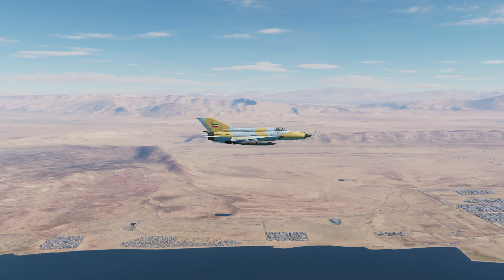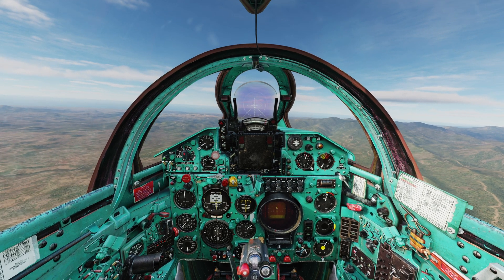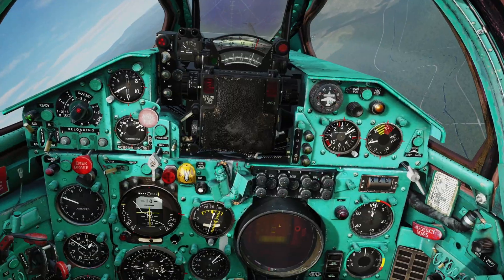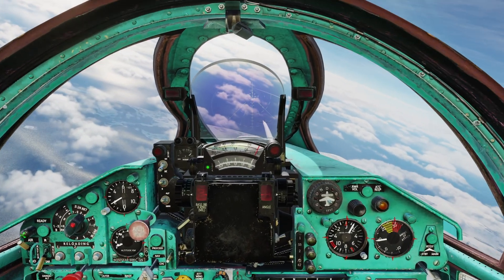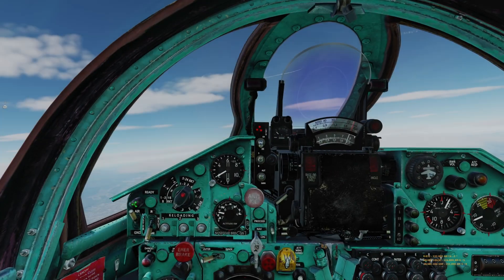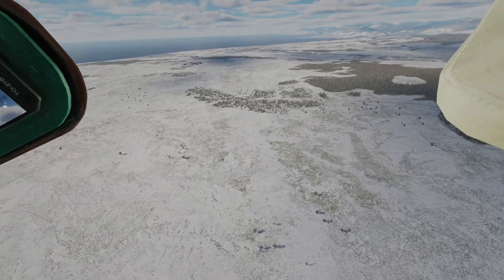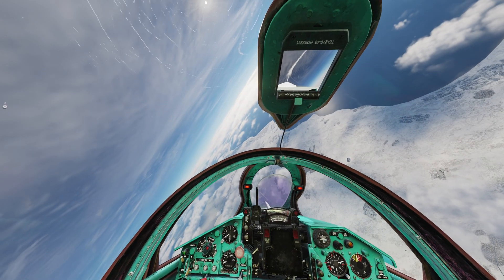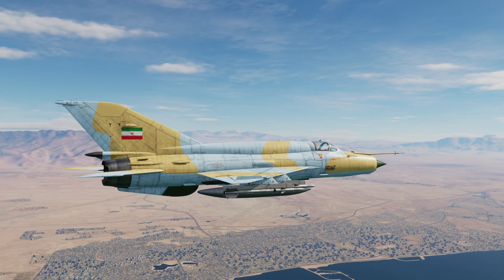DCS World Mig-21 Fox 1 Missile Guide | R-3R Missile Guide | Mig-21 Radar Missile Guide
This is a DCS World Mig-21 Fox 1 Guide for the R-3R Missile. Radar Guided Missiles on the DCS Mig-21 is something that people sleep on but there are some nifty uses for this missile and I wanted to make a guide to break down all of the use cases that the Mig-21's R-3R missile has.

Chapters:
00:00 - 01:12 Cinematic Intro
01:12 - 02:01Setting the Stage
02:01 - 02:34 IFF
02:35 - 03:52 B-Scope vs Chase Mode
03:53 - 06:39 Head on Example
06:40 - 07:30 R-3R for Escort/Interception
07:30 - 08:20 - Dodging R-3Rs and Blind Locking
08:21 - 09:11 Belly Shots
09:12 - 10:09 Using Radar to Lead Eyes
10:09 - 10:52 Ground Clutter
10:53 - 12:06 All Aspect Considerations
12:07 - 12:37 Closing Thoughts
12:38 - 12:53 Outro

Lemartis